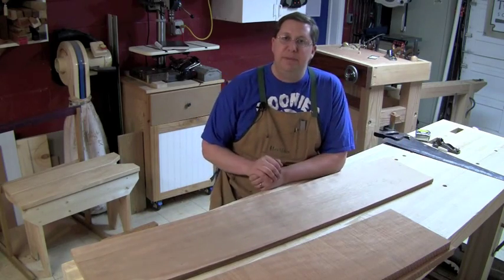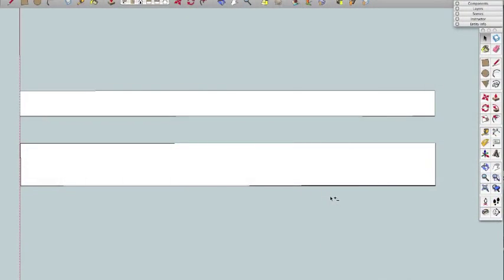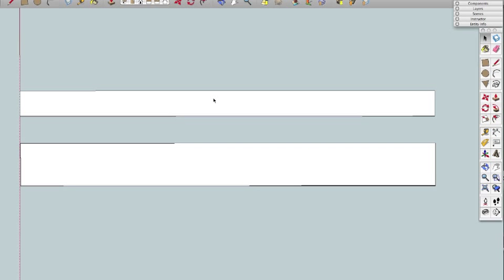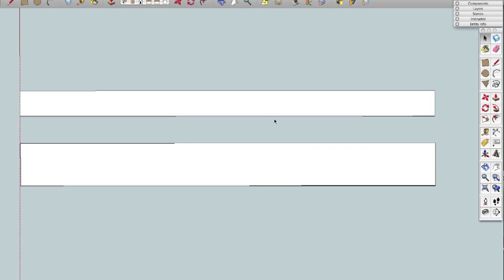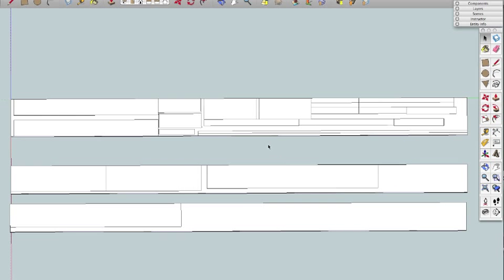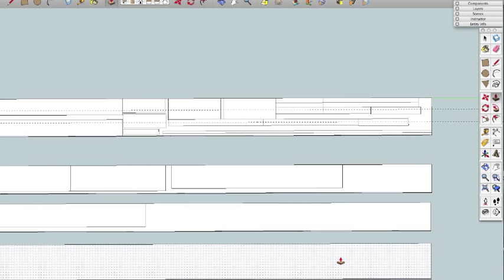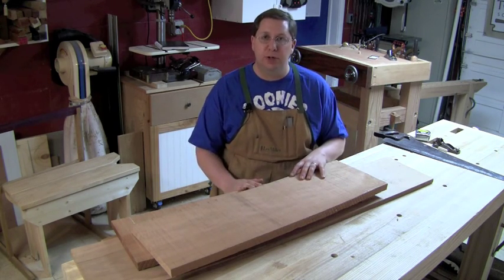RWW 134 Planning Your Project Saw Cuts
There are a lot of tools out there that make cut lists and any of them will work too, but I walk through a simple exercise in SketchUp that will help you plan out what kinds of boards to get when you go to the lumber yard, then aid your further in the shop to get a good color and grain match.